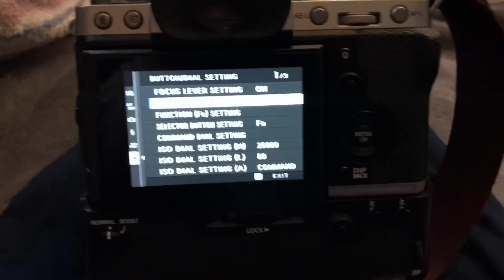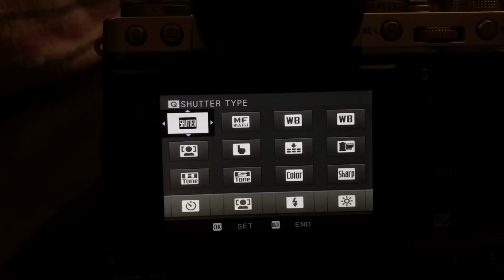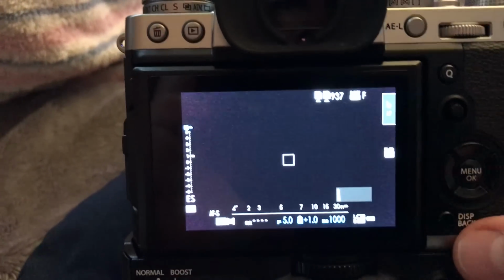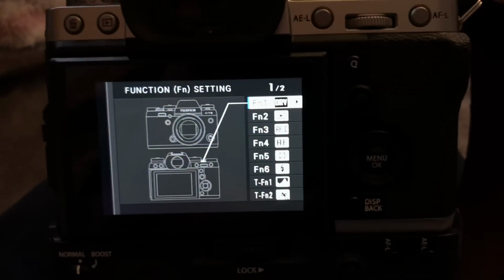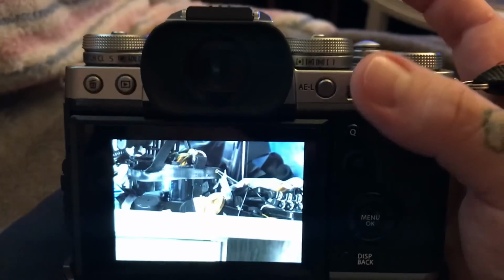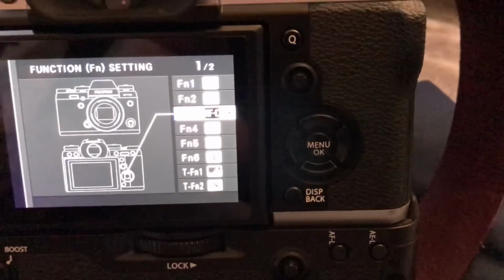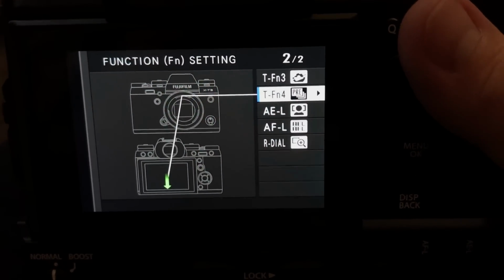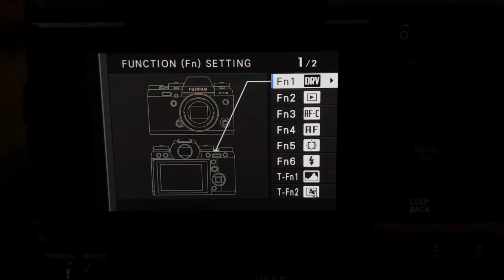😚 FUJI X-T3 TRAINING. Tips & Tricks 😃